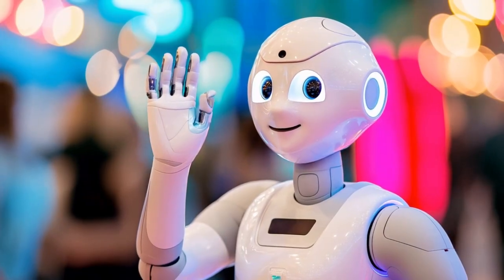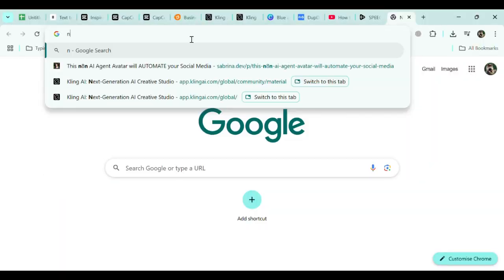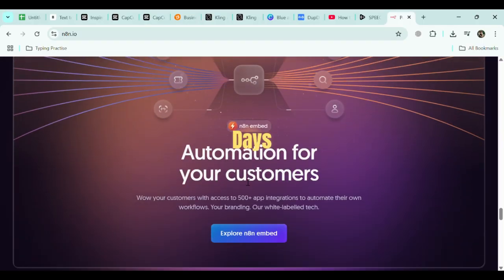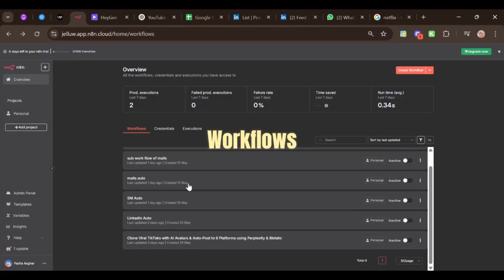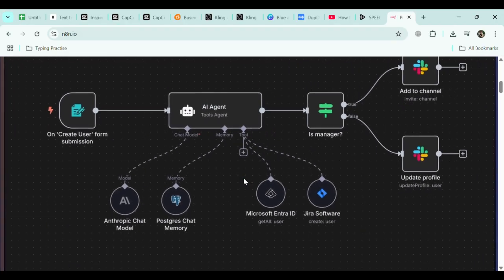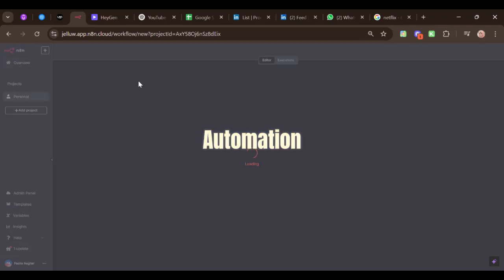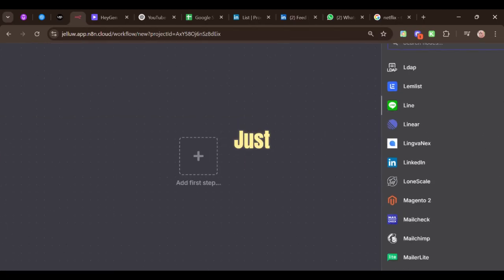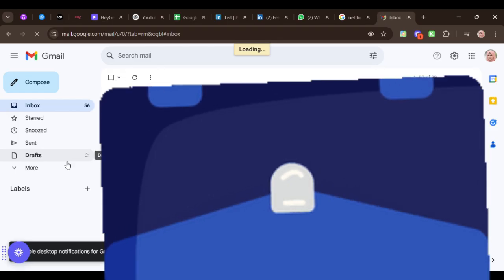Introduction of How to Make AI Agents Without Coding (n8n + OpenAI) - English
The no-code tool that's changing the game! 🚀

In this beginner-friendly video, you'll learn:

What is AI Automation and how tools like ChatGPT & Netflix use it

What is n8n and why it’s better than Zapier

What are APIs and how they power automations

Step-by-step n8n dashboard walkthrough

How to create workflows using nodes and triggers

How to automate daily tasks like sending emails, fetching data, or replying with AI

The real power of no-code!

🎥 Whether you're a creator, entrepreneur, or student — this guide will help you build smart workflows without writing a single line of code.